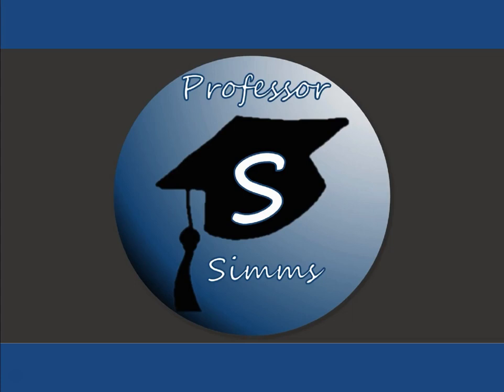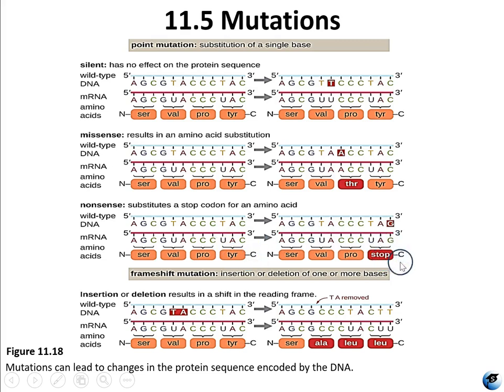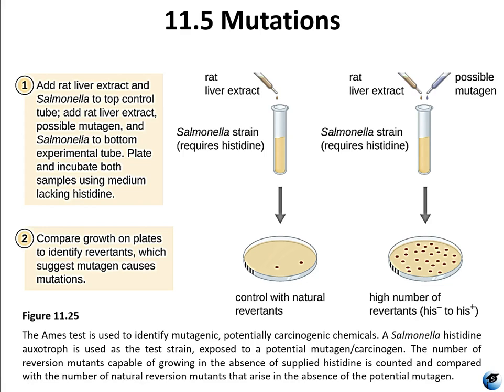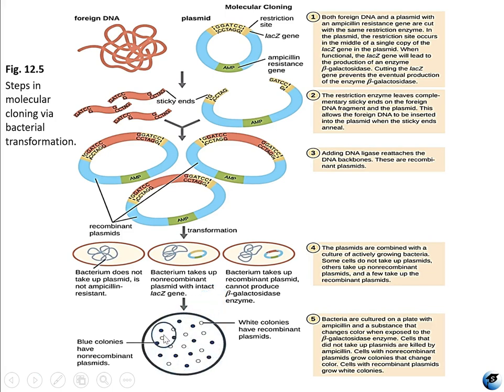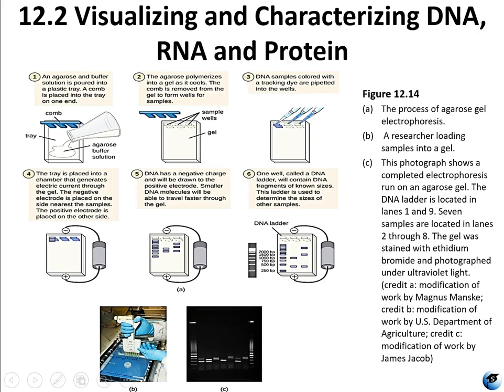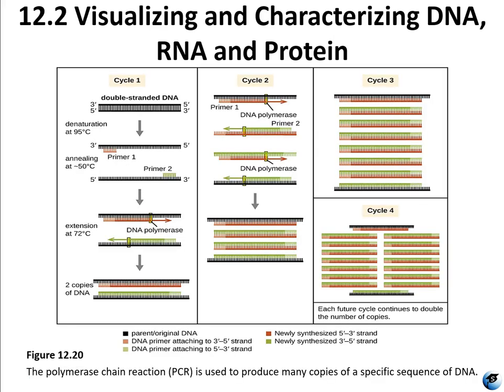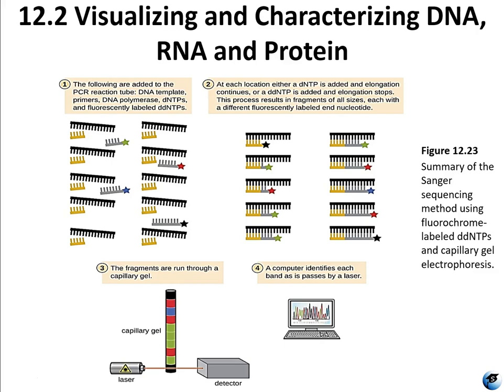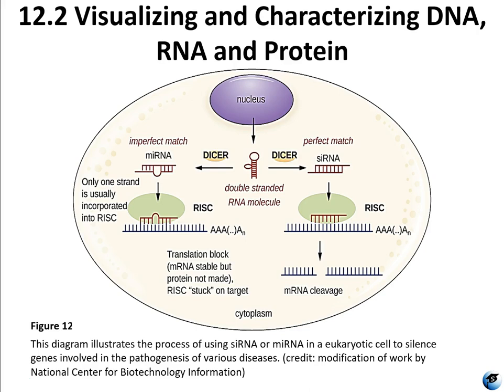Micro Lesson 10: Tools for Characterizing DNA, RNA, Proteins, Genetic Engineering & Gene Therapy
Jump to Topics:
0:20 Learning Objectives
1:10 Mutations
8:15 Microbes and the Tools of Genetic Engineering
13:50 Visualizing and Characterizing DNA, RNA and Protein
24:18 Whole Genome Methods and Pharmaceutical Applications
27:05 Gene Therapy
27:58 Preparation and Work Due